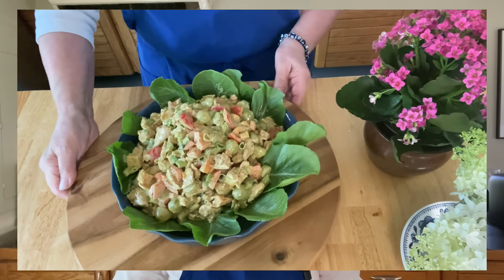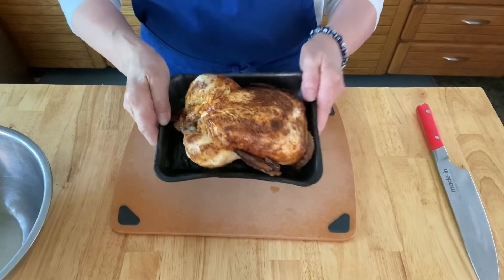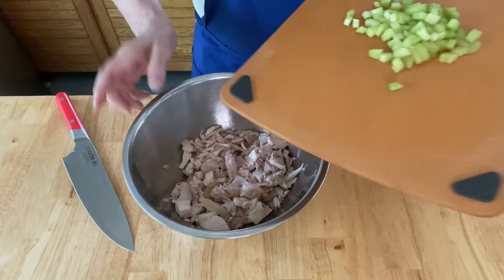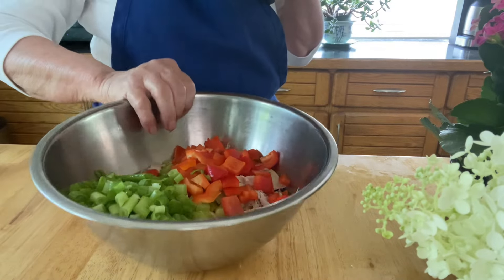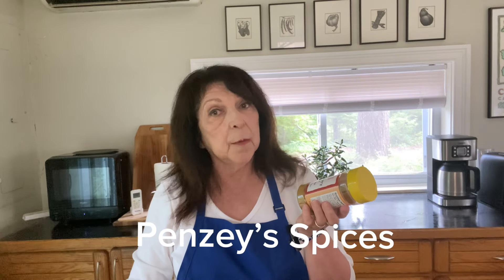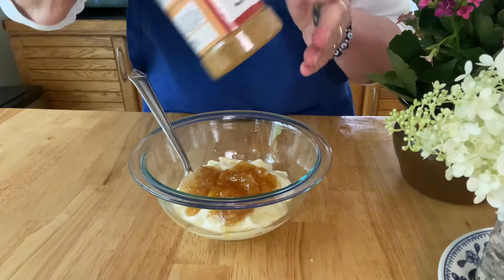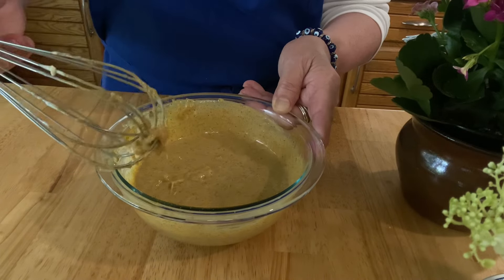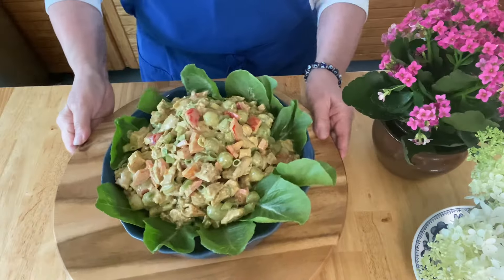The BEST Curried Rotisserie Chicken Salad…absolutely no cooking!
An easy and delicious chicken salad without any hassle of cooking anything!  Use a rotisserie chicken, and wait till you taste the curried dressing!  Stay out of a hot kitchen in the summer, make this for a great brunch, lunch or picnic!  It's a real winner!
Find the recipe at Diane's World Cooking on Facebook.